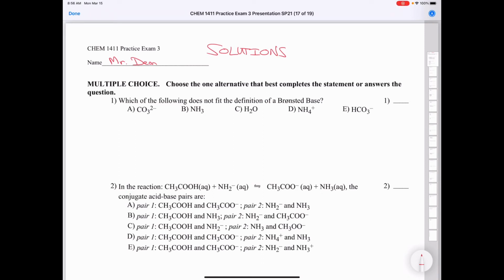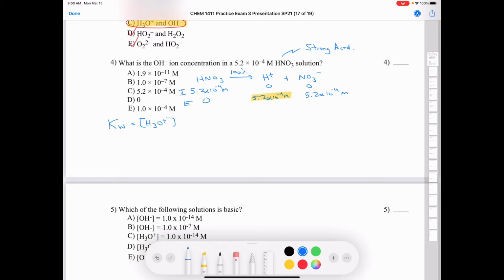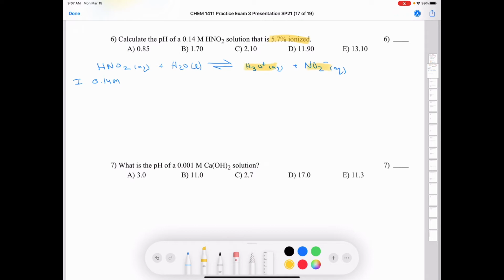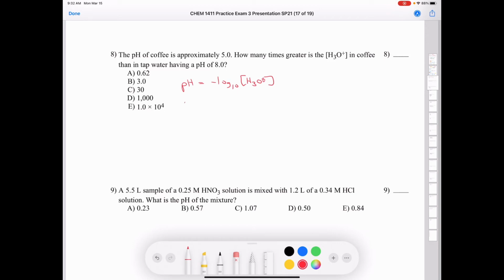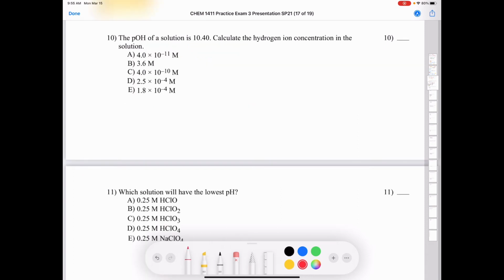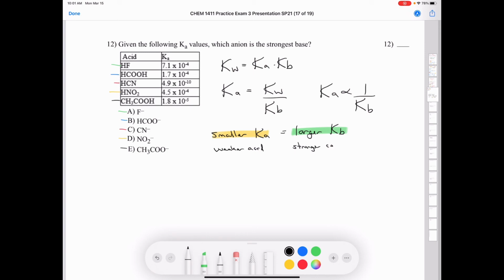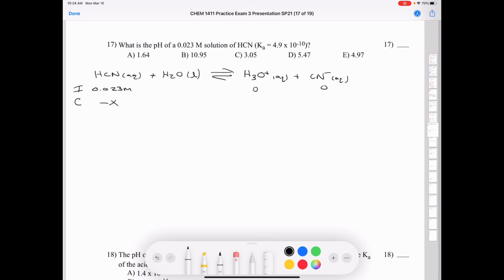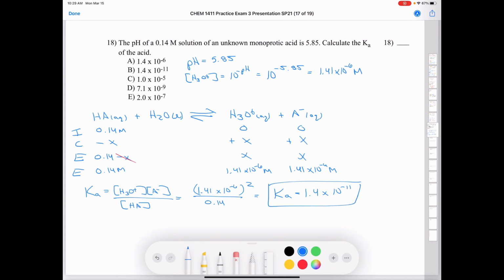CHEM 1411 Practice Exam 3 PART 1